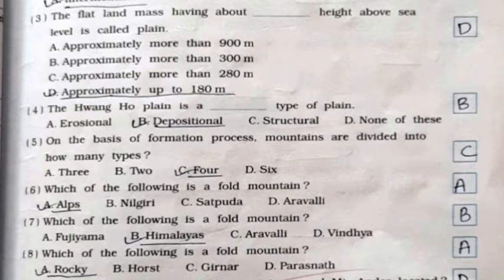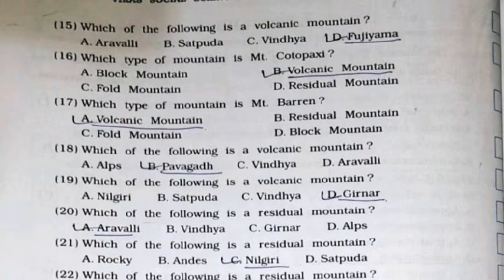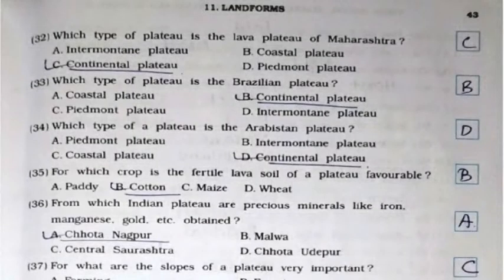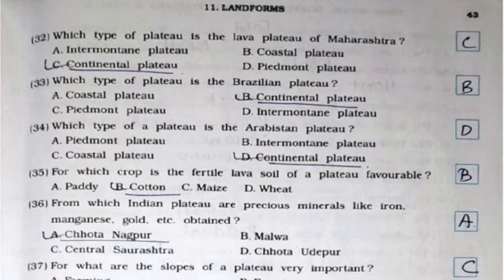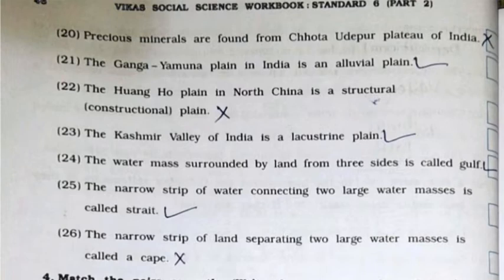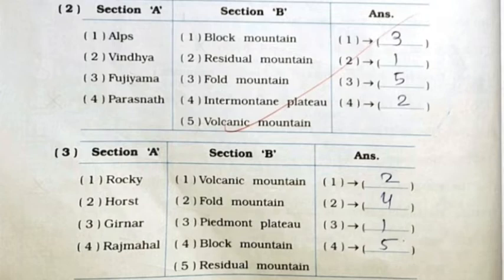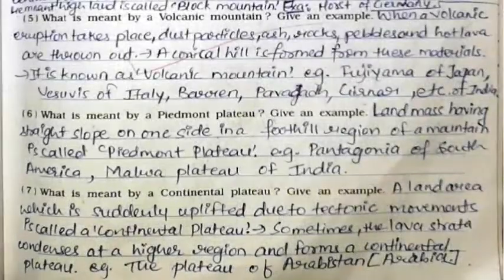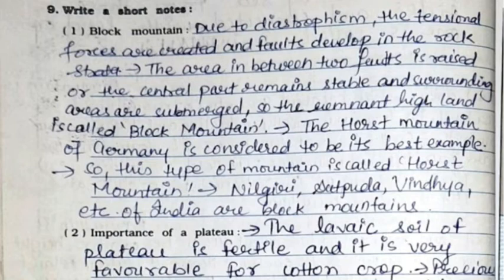Class 6 | Social Science | Workbook solution | GSEB | Chapter 11 | Landforms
Chapter 11, Landforms, complete workbook solution is given in this video.